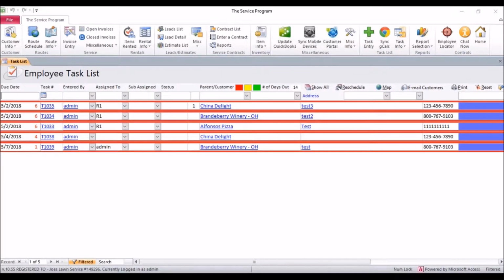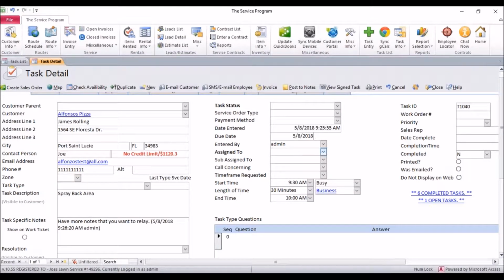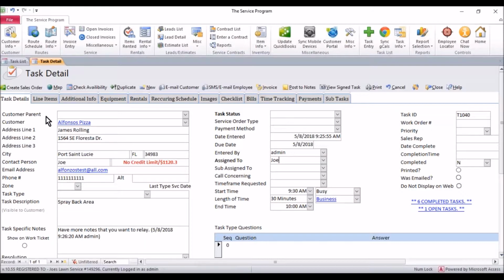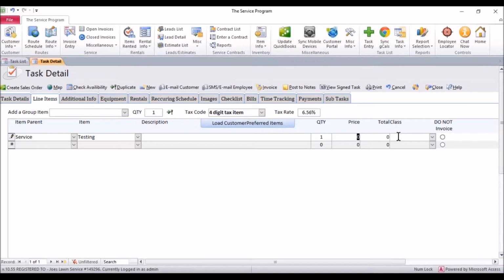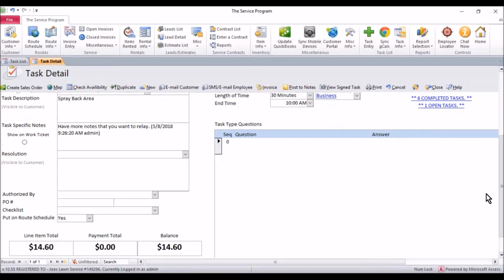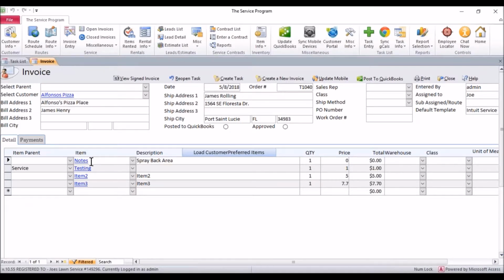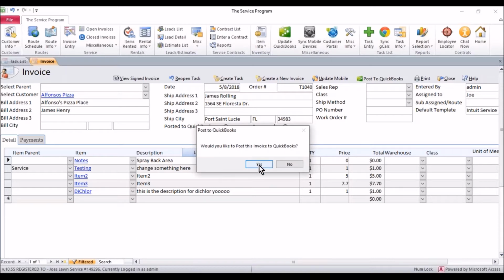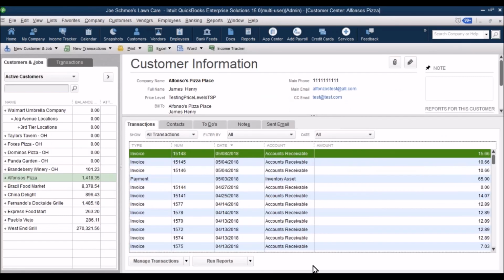How to Invoice a Task and push to Quickbooks Desktop with The Service Program